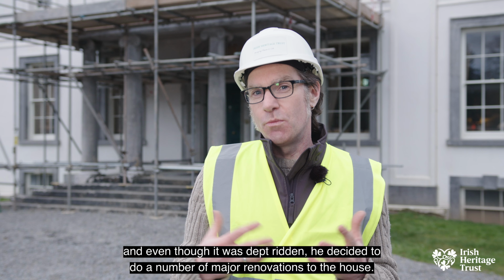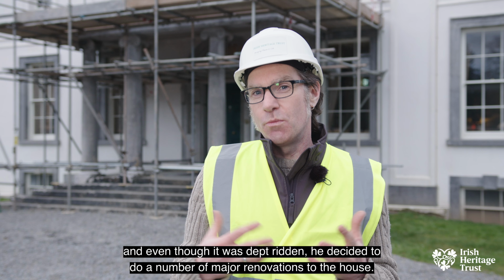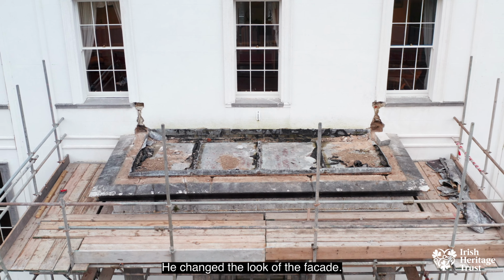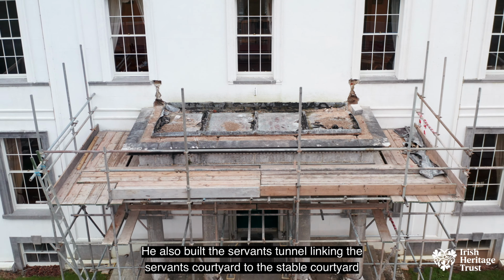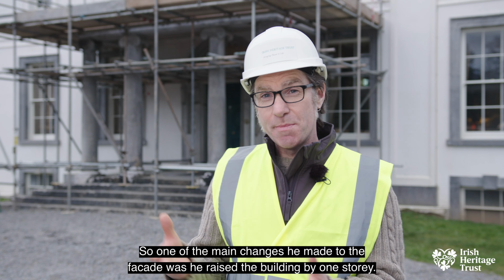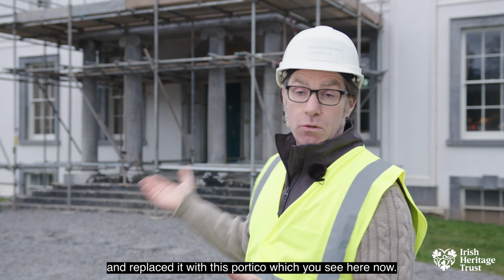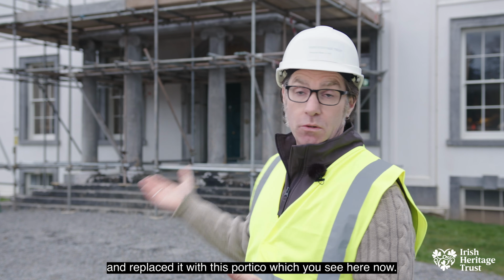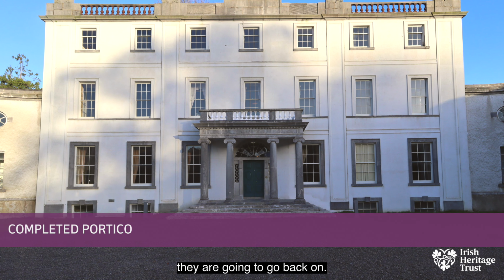Restoring the Strokestown Park House Portico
An important feature of Strokestown Park House - the portico at the entrance  - has recently been restored.  Here we share some details about the history of the house and why this work to safeguard our heritage was undertaken.